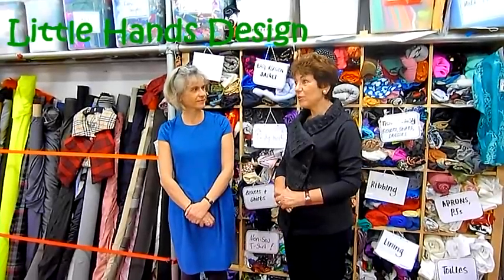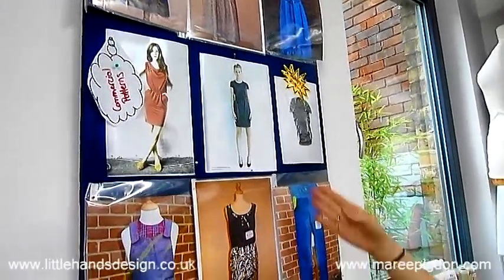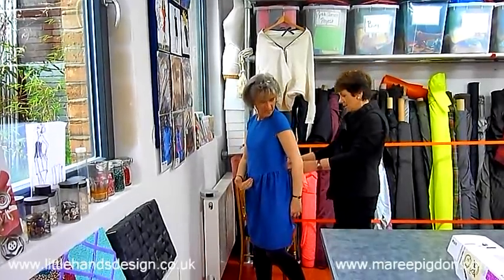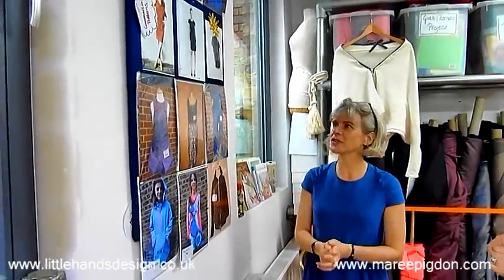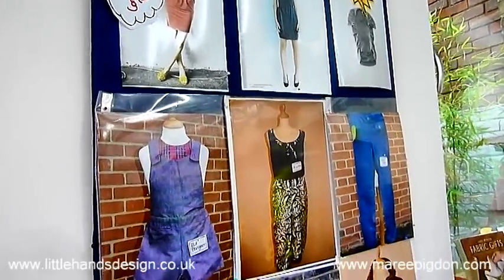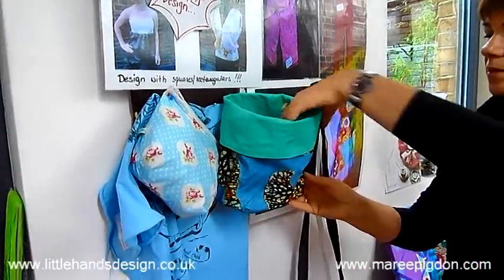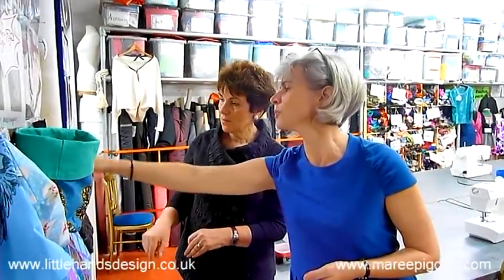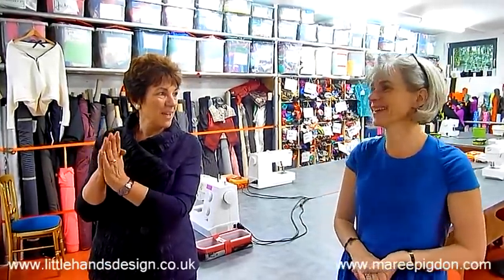Little Hands Design Sewing School Tour with Astrid Jacoby & Maree Pigdon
Maree Pigdon, award winning sewing teacher and fashion designer has a tour of Astrid Jacoby's Little Hands Design sewing studio! Check out what you can learn at Little Hands Design. Sewing Classes London